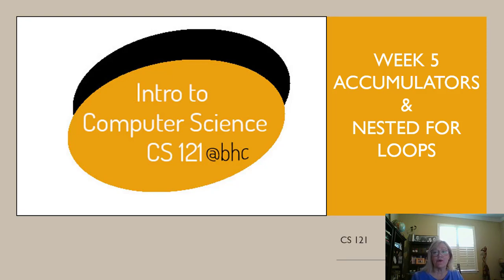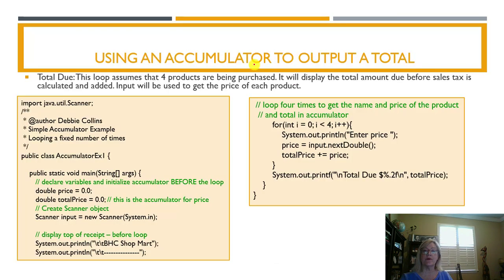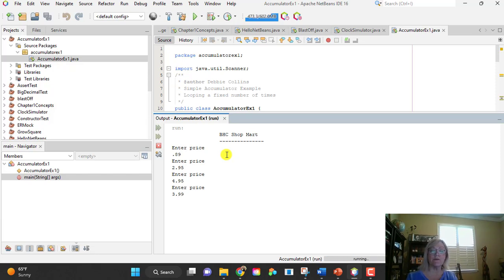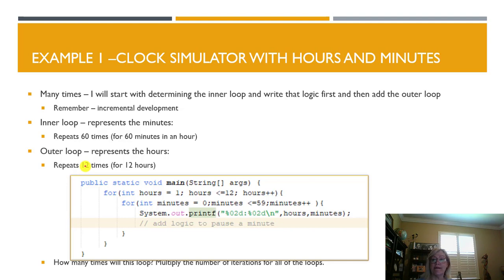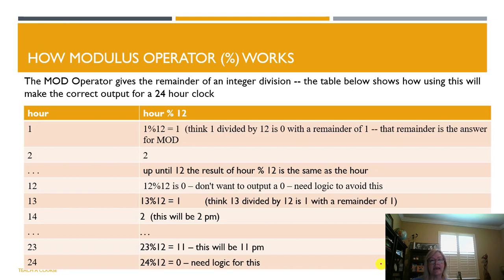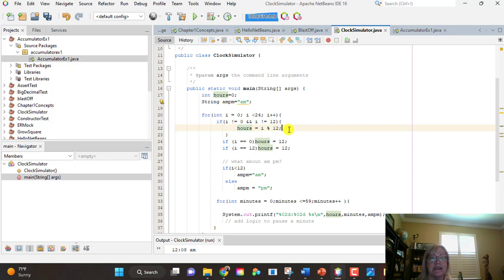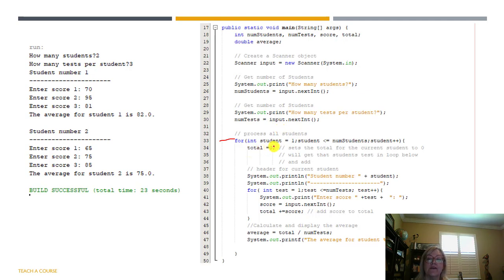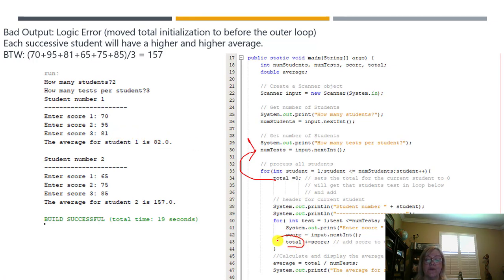Java - Accumulator and Nested Loops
Defines an accumulator variable and demonstrates several nested loops